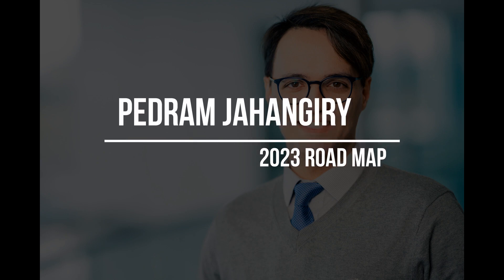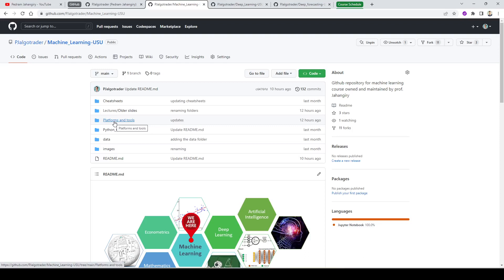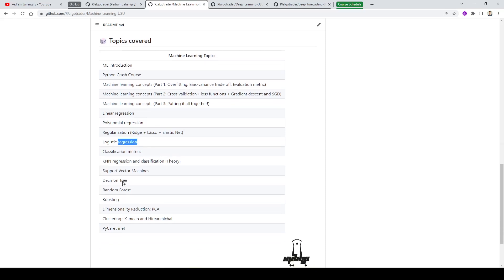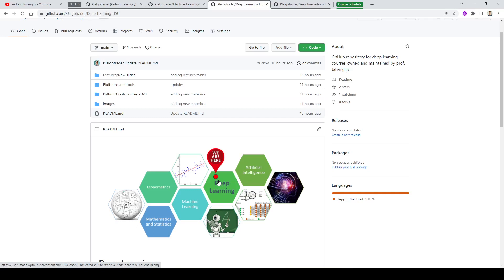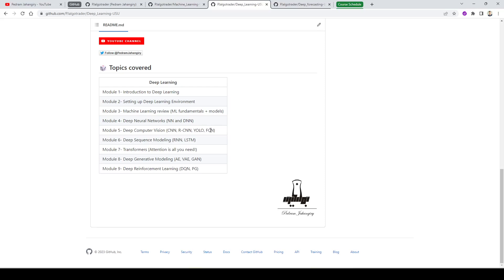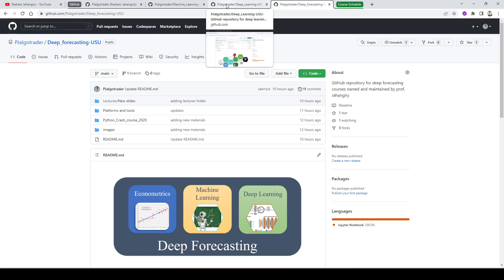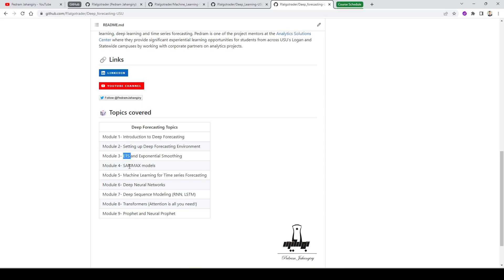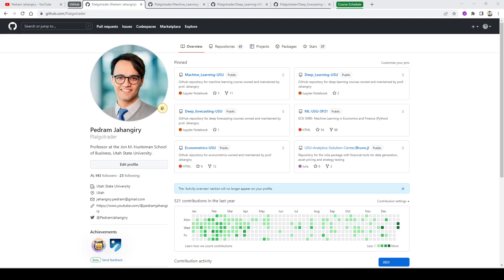Machine Learning, Deep Learning and Deep forecasting course content (2023 road map)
This is my channel's road map for 2023 (@Pedram Jahangiry). There will be new content released for three courses, namely Machine Learning, Deep Learning, and Advanced time series forecasting (Deep Forecasting).
1:13 Machine Learning course content
3:53 Deep Learning course content
7:12 Advanced Time series (Deep Forecasting) course content

Cheers,
Pedram